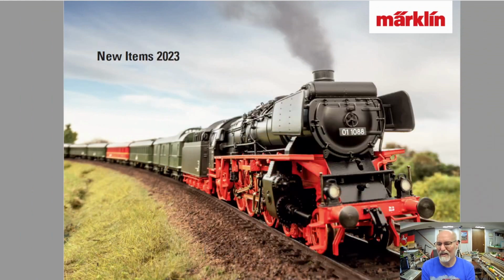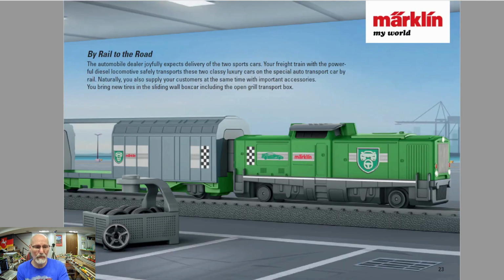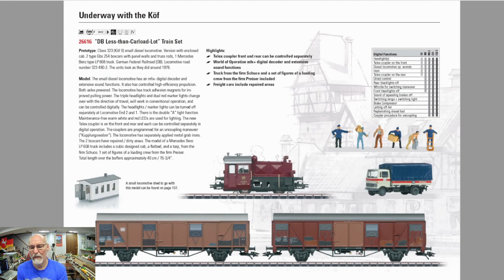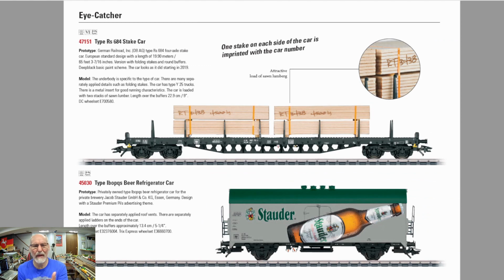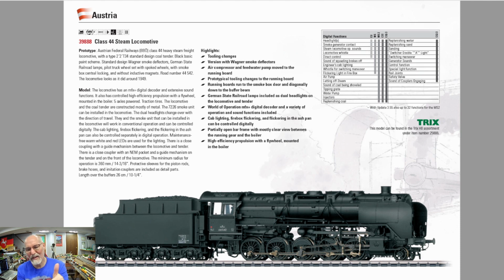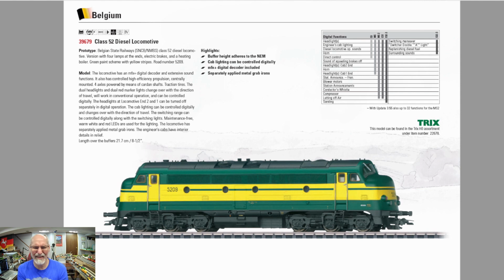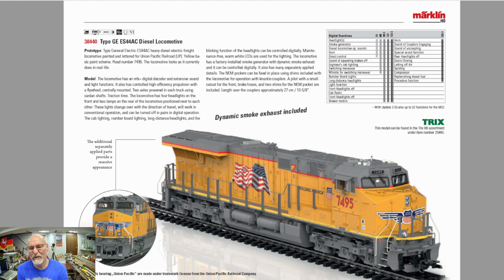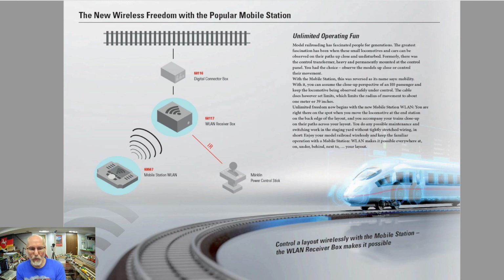A Look at the Märklin 2023 New Items Catalog Märklin New Items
Well, With Piko and Roco already out, you knew my go to company Märklin would not be far behind.  So here it is.  Some beautiful and some weird, some very curious and a couple big surprises.  Definitely a couple locos I will be adding; and there are others for consideration.

EDIT:  Sorry for the 4 minutes of dark screen at the end.  Somehow I missed a piece of text insert which I thought I deleted.

A Link to the English version video of their highlights from the new-items announcements:

Scroll to the bottom of this page and you will find the catalog in English (pdf EN):